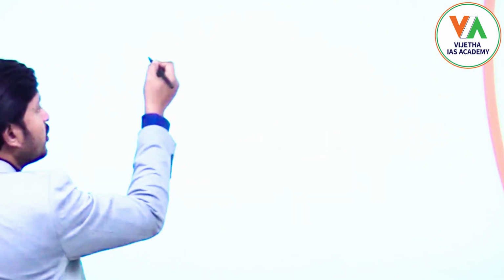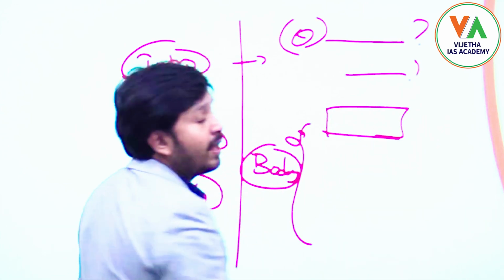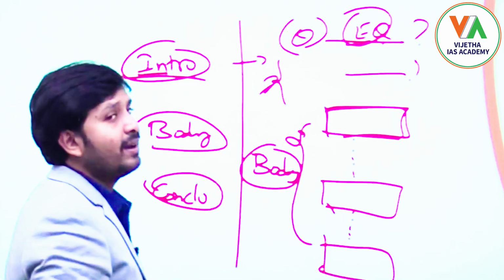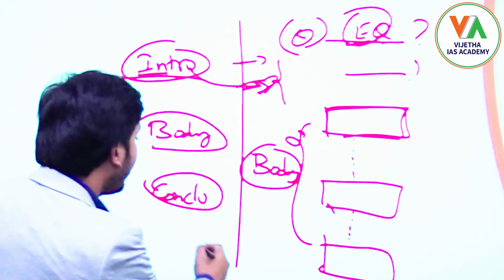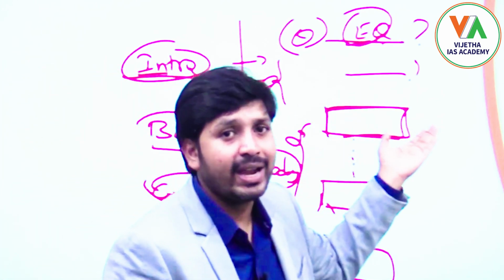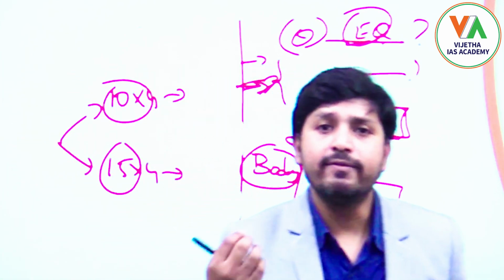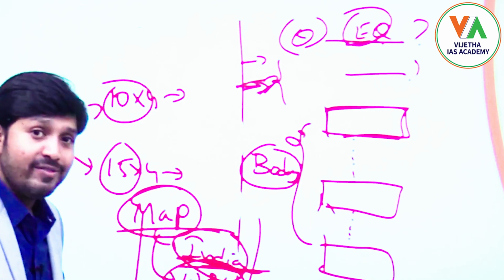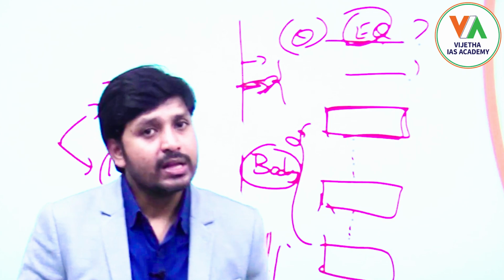Mains Answer Writing for Geography in UPSC | General Studies | UPSC CSE | Vijetha IAS Academy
UPSC CSE MAINS ANSWER WRITING - 2025 | BEST ANSWER WRITING STRATEGY FOR UPSC CSE -2025 | GEOGRAPHY  ANSWER WRITING SERIES 2025

Welcome to our comprehensive GEOGRAPHY ANSWER WRITING SERIES 2025! This video covers everything you need about MAINS ANSWER WRITING FOR GEOGRAPHY. Learn the BEST ANSWER WRITING STRATEGY FOR UPSC CSE -2025 and discover HOW TO START UPSC MAINS ANSWER WRITING? GEOGRAPHY.

Join our ANSWER WRITING STRATEGY SESSION ON GEOGRAPHY  and master HOW TO WRITE GEOGRAPHY ANSWERS IN UPSC MAINS - 2025. We also delve into the UPSC MAINS ANSWER WRITING QUADRANT SERIES and provide tips on HOW TO PRACTICE ANSWER WRITING FOR GEOGRAPHY.

Stay ahead in your UPSC journey with our expert guidance and structured approach to GEOGRAPHY  ANSWER WRITING.

Feel free to adjust any details to better suit your needs!